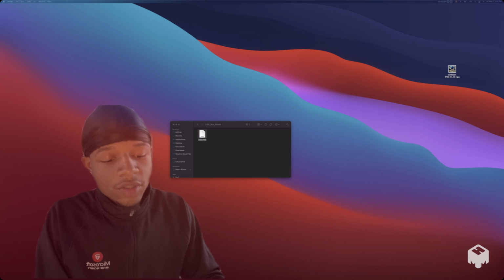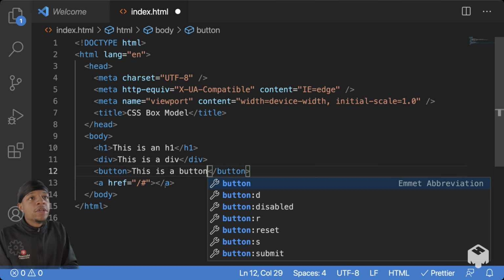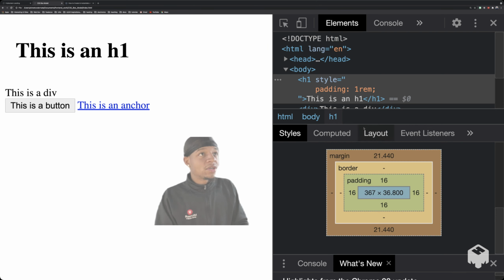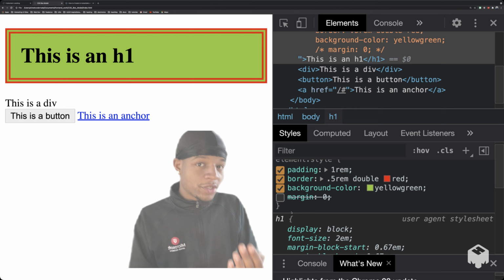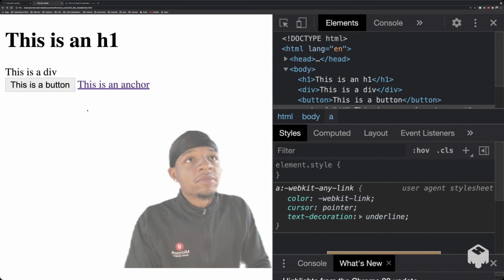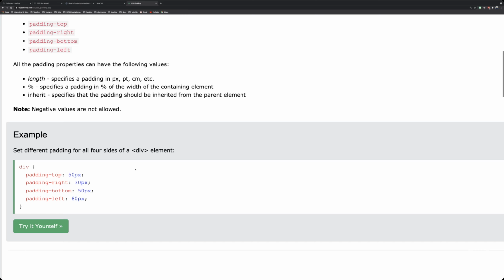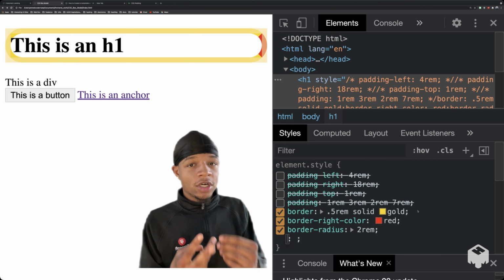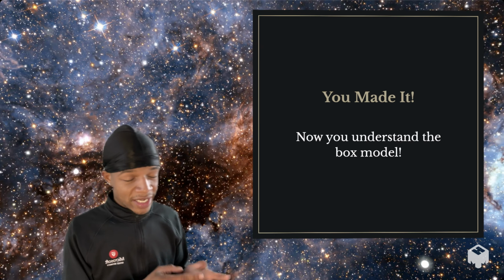CSS Box Model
If you have been following along, then you've seen CSS in action, but you might not have known exactly what we were doing. Well, in this video, I shine some light on some basic CSS styling as we cover the CSS Box Model.

This model is literally mastered by all great frontend developers as it helps with positioning, which is one of the hardest things to do in CSS. Once you understand that every element at its root is just a box, you will be liberated from yo HTML trauma...literally!

In this video, we cover the 4 main parts of the CSS Box Model: content, padding, border, and margin. Master these 4 parts of each element and you will (once again) master CSS! As the lesson went on, we also learned how to manipulate these properties on any element. We showed how we can make any element look alike by adding some simple styling.

This video will increase your CSS knowledge quickly! But couple this with the other videos coming up next in the series, and you'll be spinning out HTML/CSS websites like the pros.

Peace, love and chicken grease...omm!